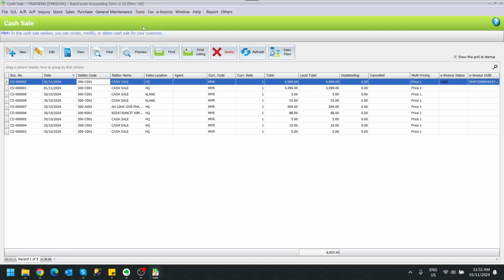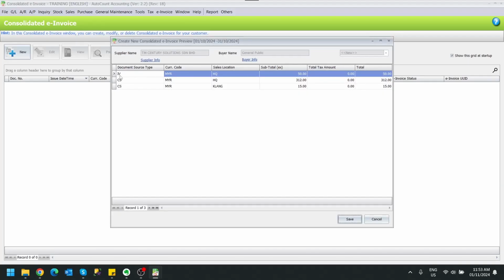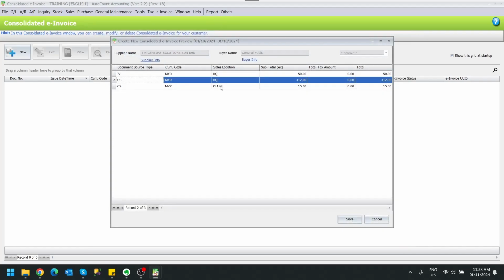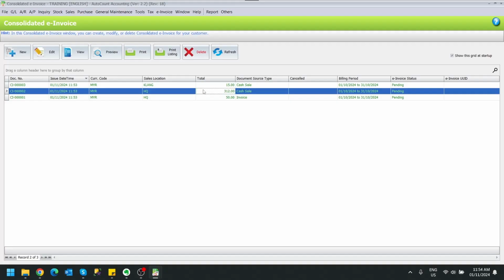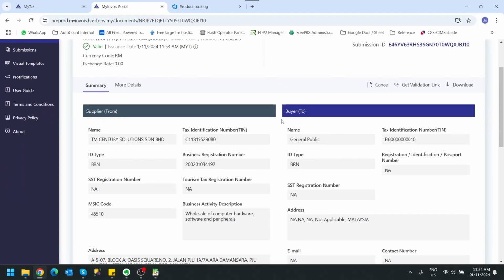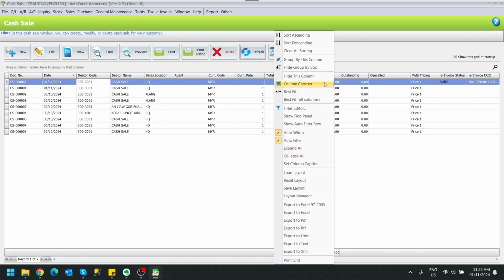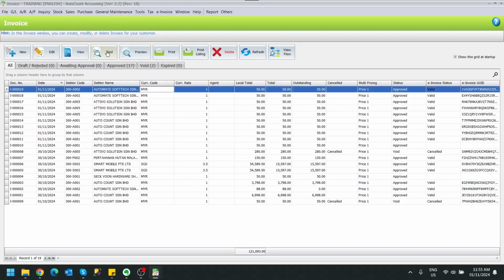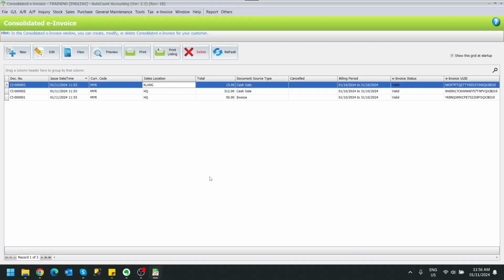How to Perform a Consolidated e-Invoice How to Handle Consolidated e-Invoice 31